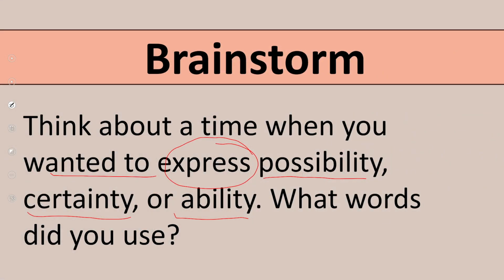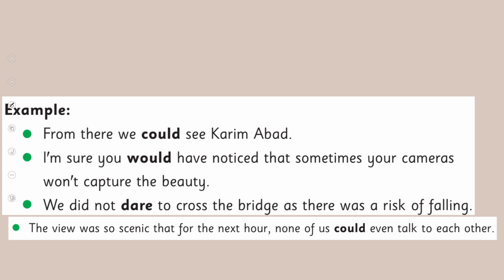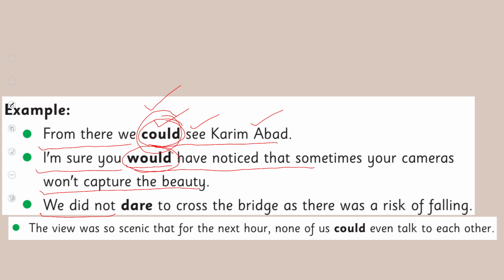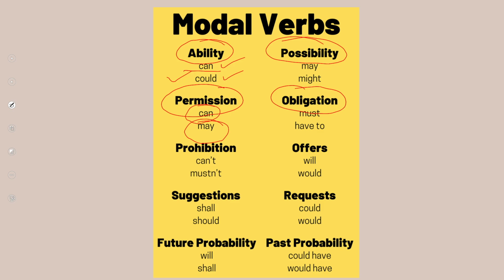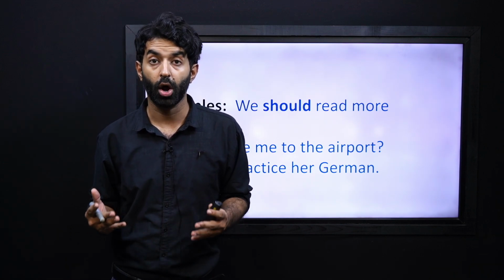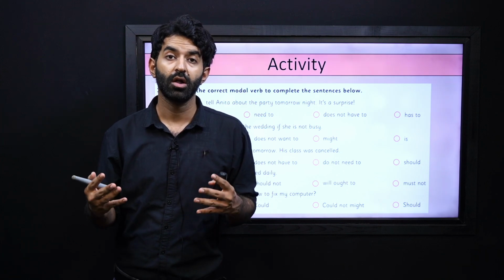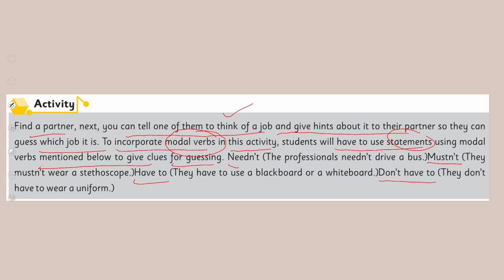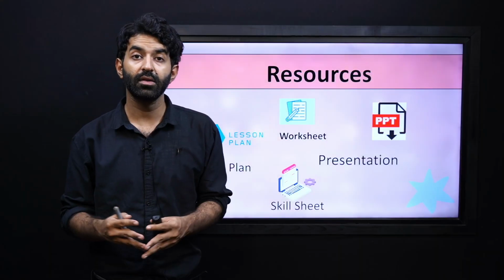English 8 Unit 7 Lecture 1a || NCP 2022-23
1.PowerPoint Presentation